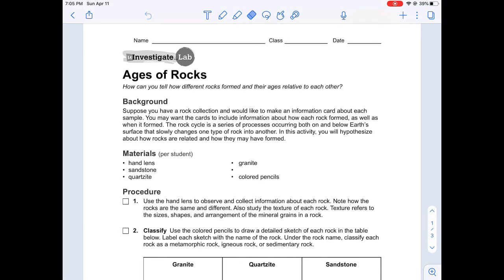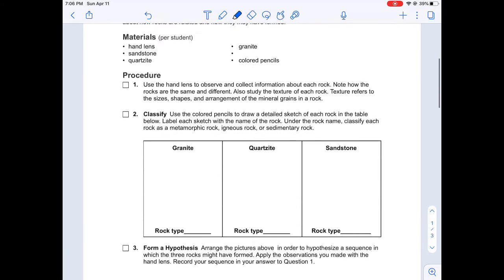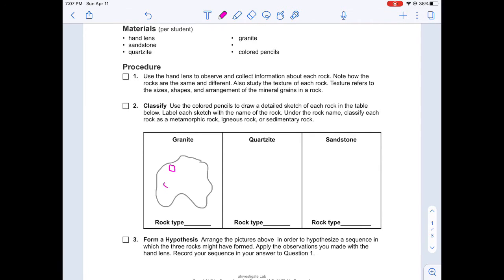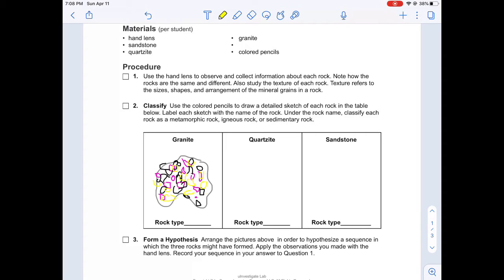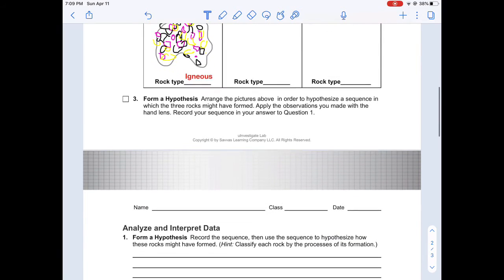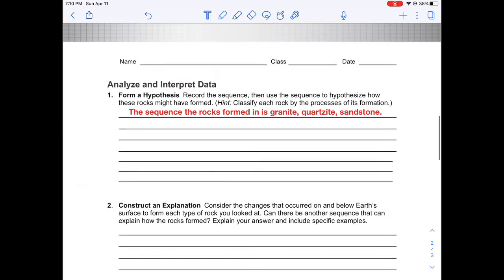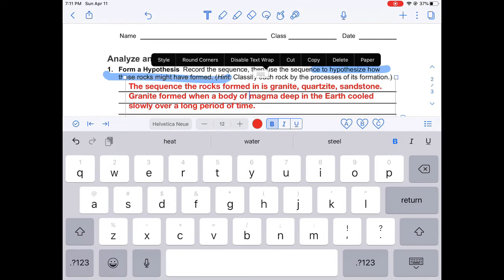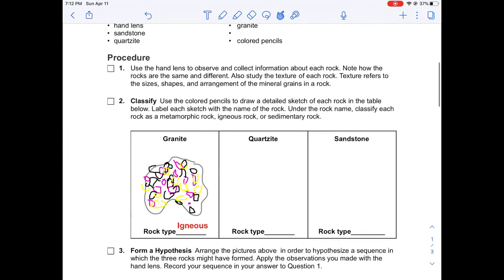Uinvestigate Age of Rocks